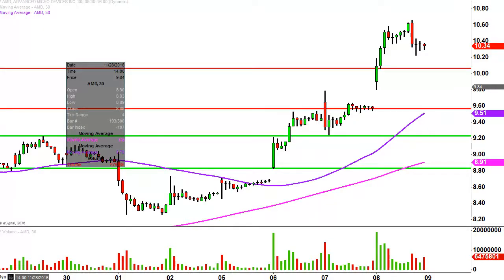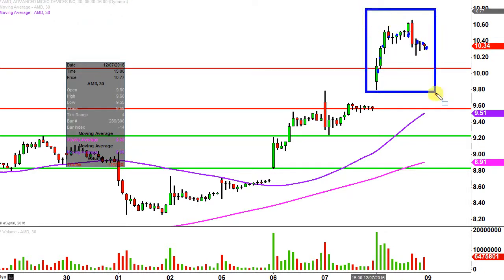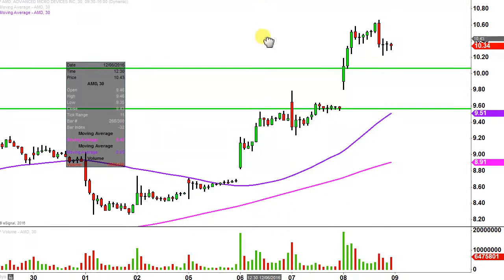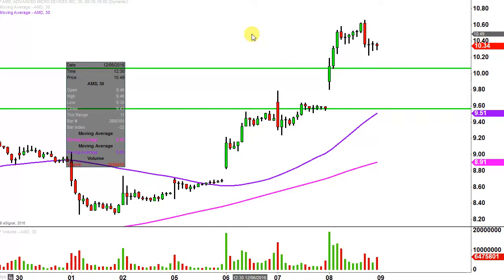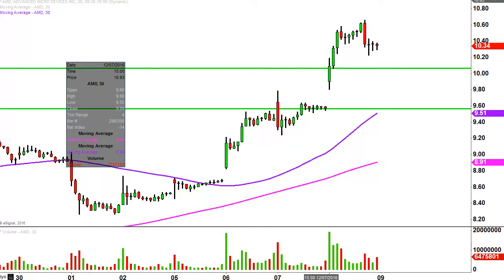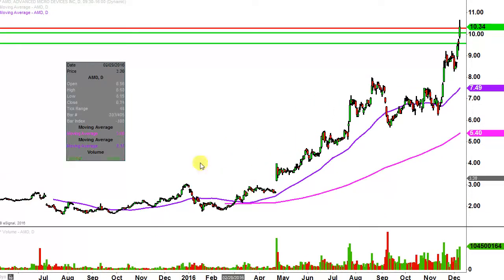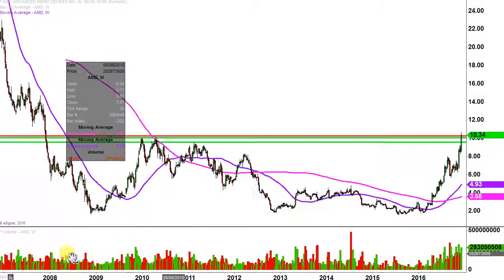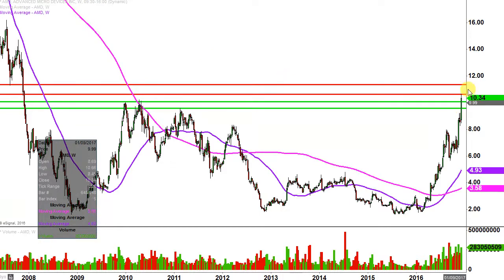Advanced Micro Devices Inc - AMD Stock Chart Technical Analysis for 12-08-16